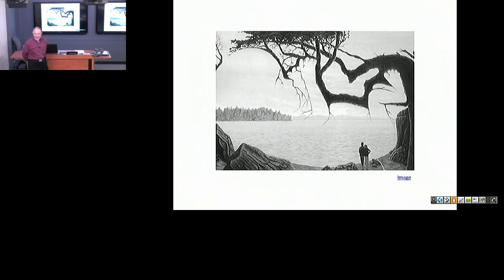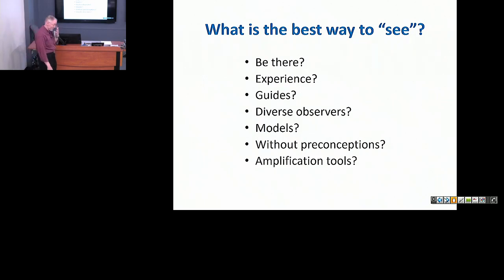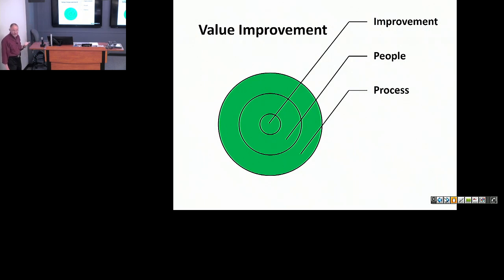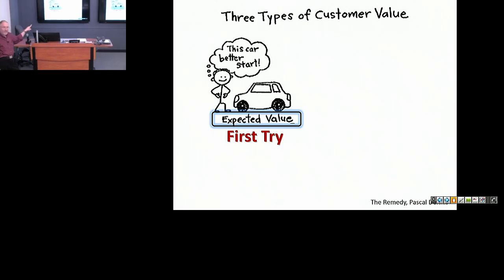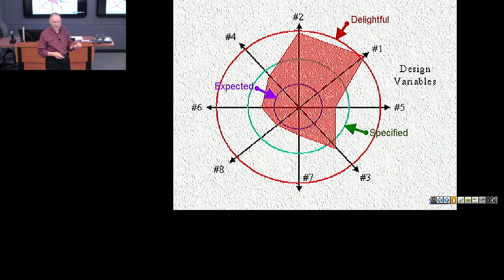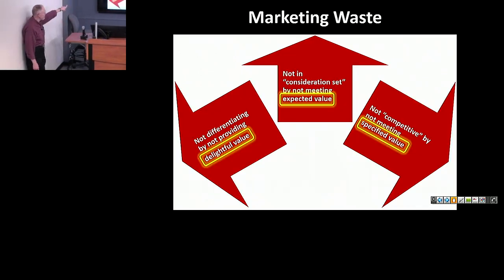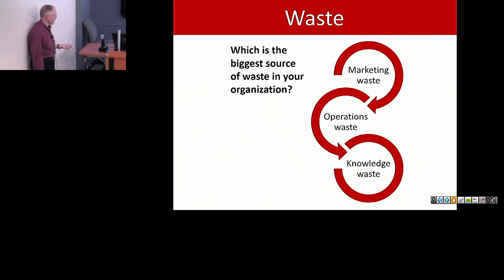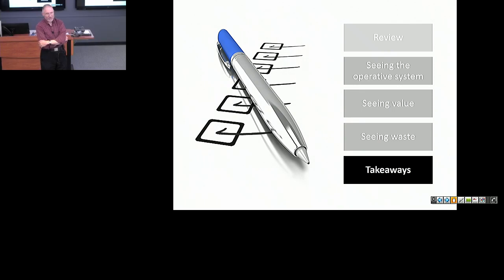EMEN 5500 Lean and Agile Management - Sample Lecture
Sample lecture at the University of Colorado Boulder. This lecture is for an Engineering Management course taught by Wayne Kirschling.

Interested in learning more about our Engineering Management program?